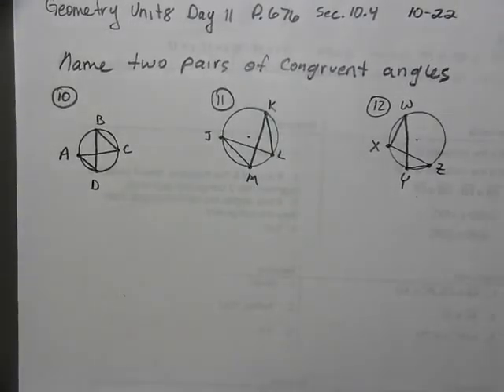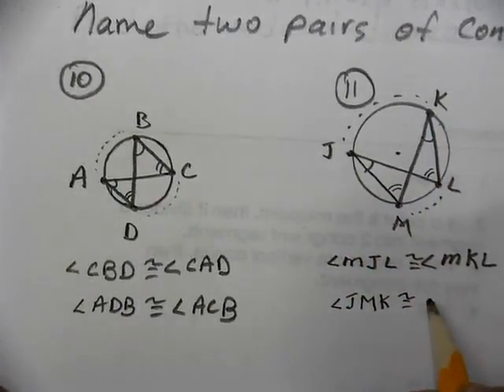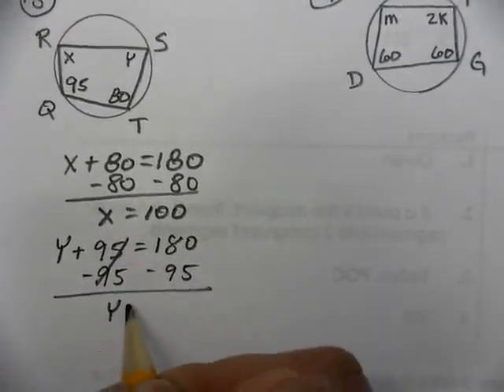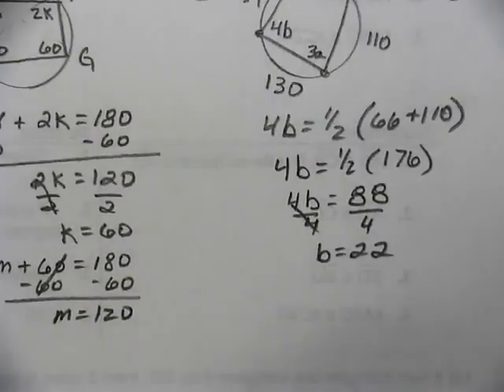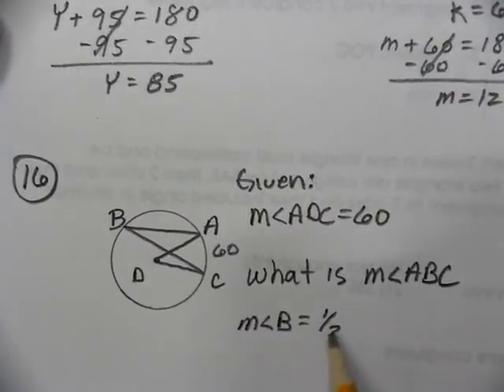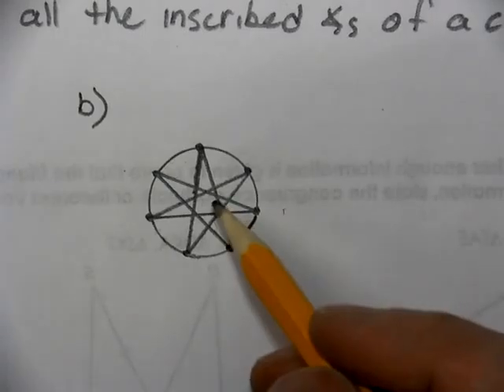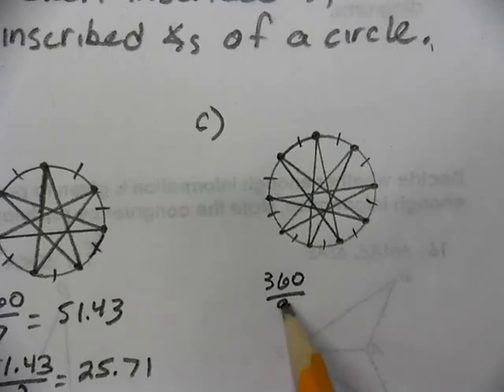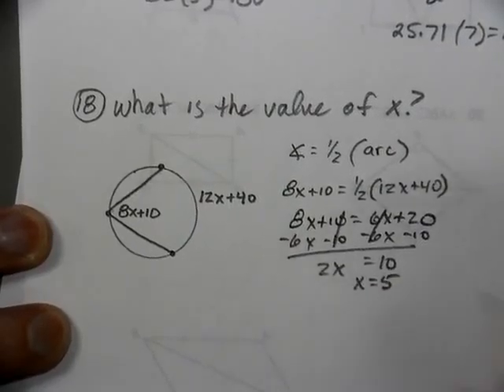Geometry Unit 8 Day 11 HW p 676 Inscribed polygons part A